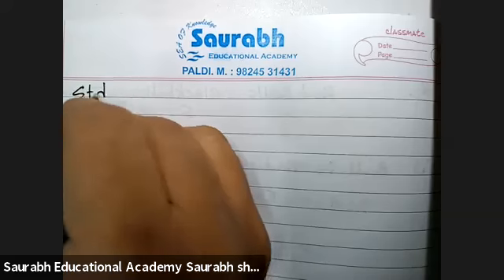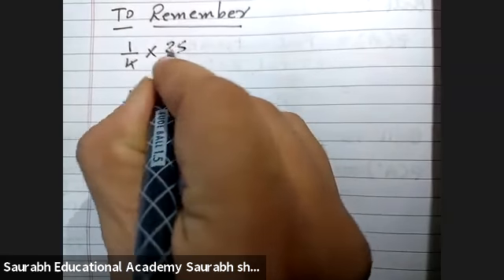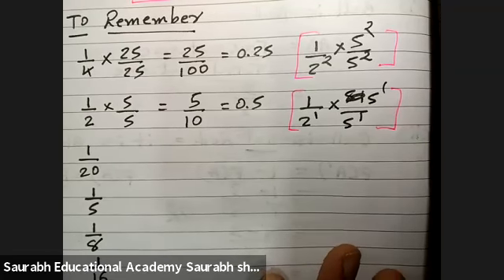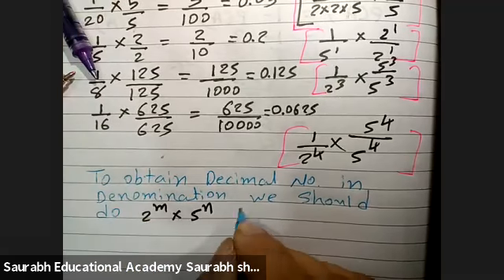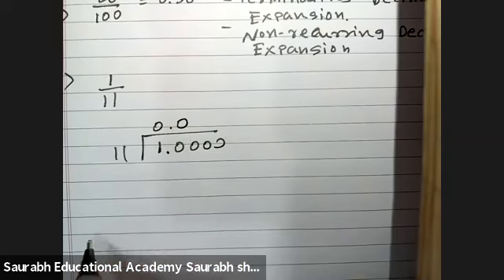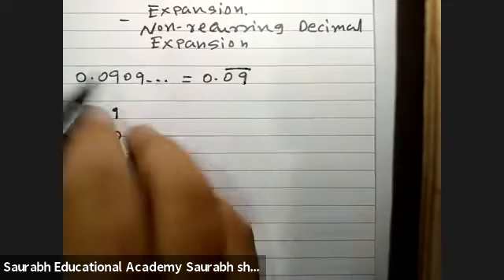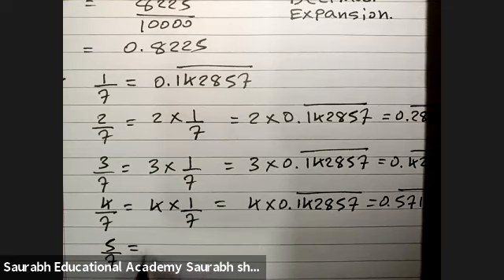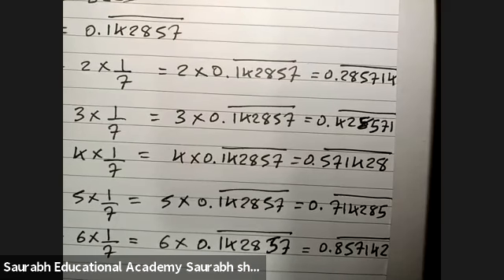Standard 9 Ex 1.3 Type of decimal